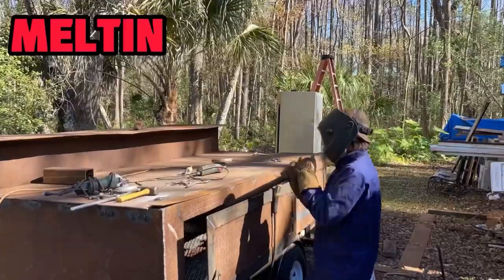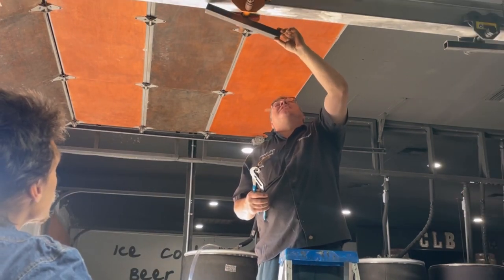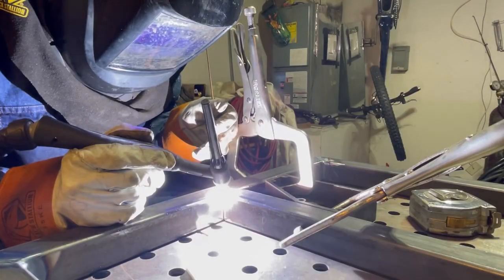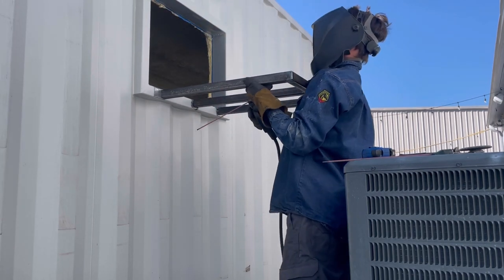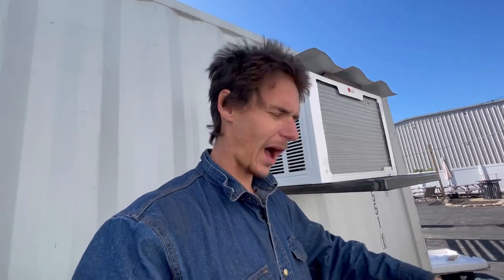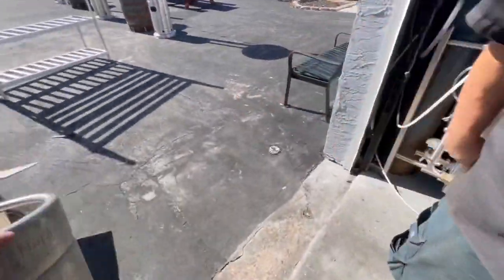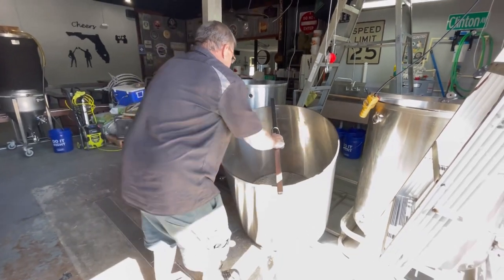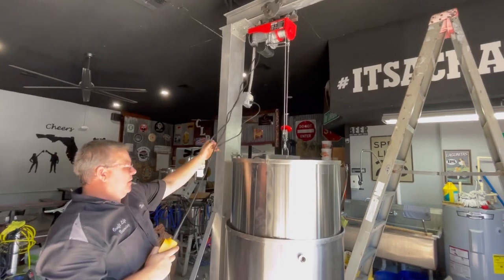Fixing BAD welds and BAD designs at the Brewery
A few months back Tim from Craft Life Brewing contacted me and told me about some issues he was having with another company in the area. He brought me in the projects they had and I repaired them and made them work once again! It got him back in business. But it wasn’t efficient, we had remedied a few of the issues his brewing system had, but not all of them. So today we wrap it up and weld the rest of the small items the brewery needed. Tim and his team have excellent beer! I encourage all of you to go check them out!

Here are a few tools I used in the video-
Hobart welding Helmet
Welding Gloves
Empire Level
Welding Jacket